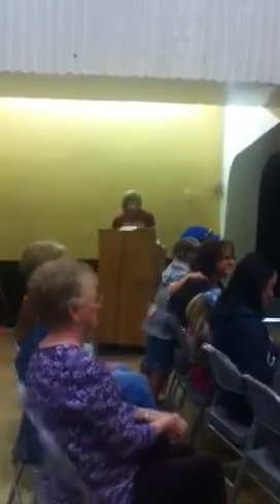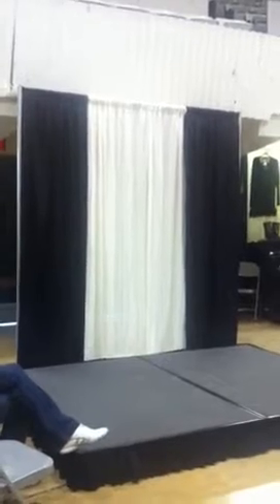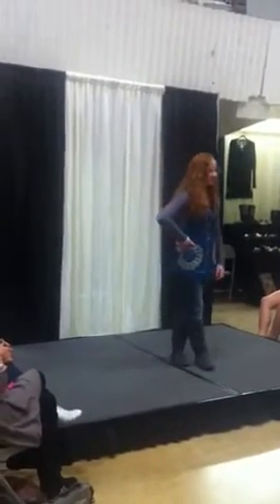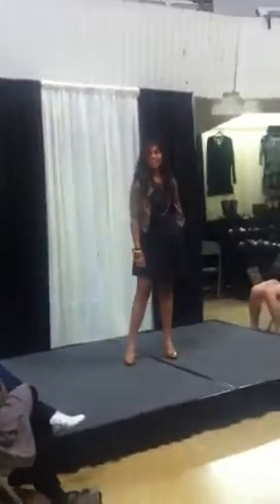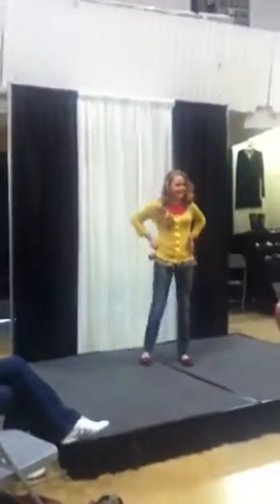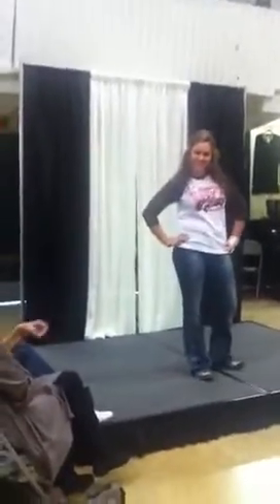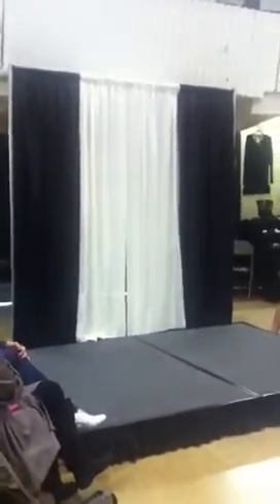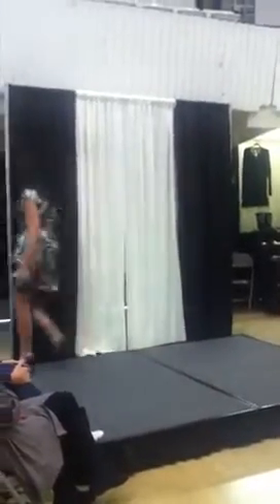Dazzling Diva's Winter Fashion Show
Fashion show at Pamper Me for the Holidays